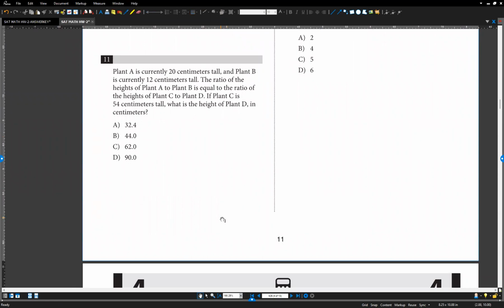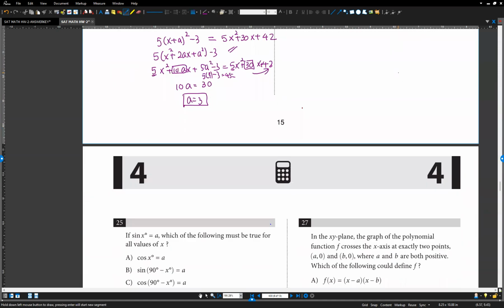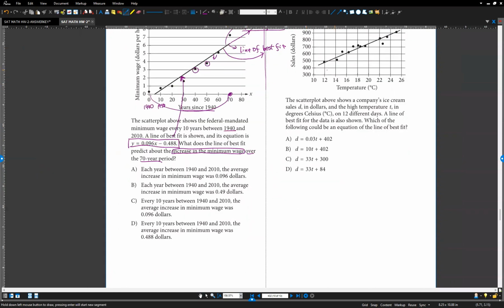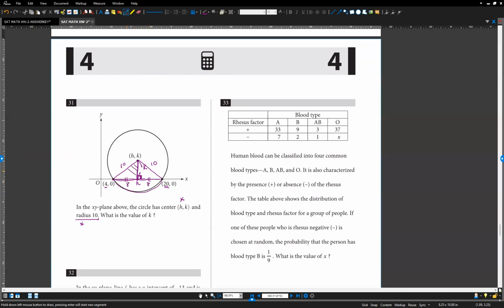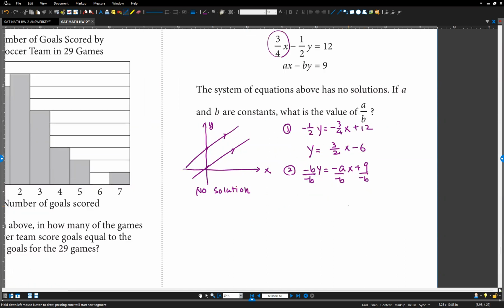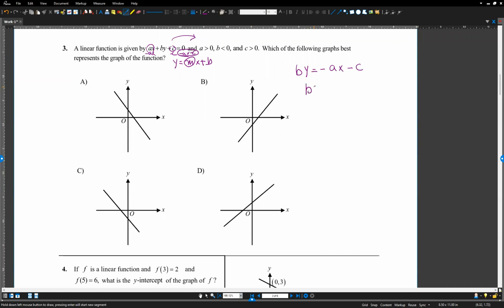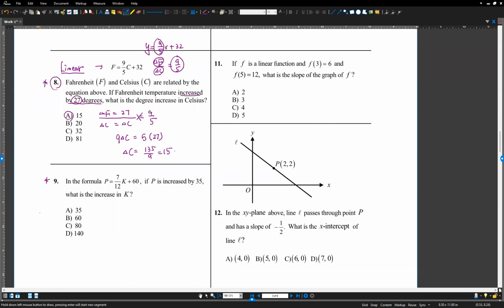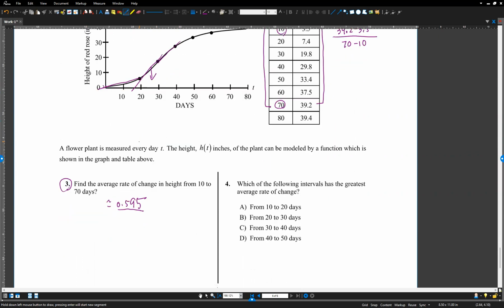2022 SUMMER SAT Math LESSON 3